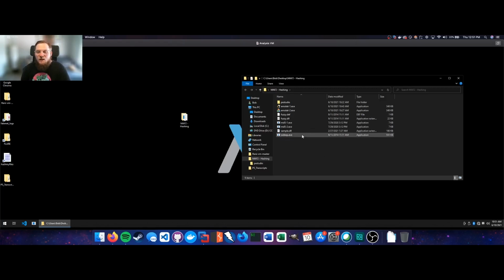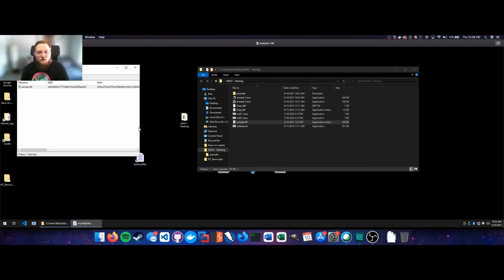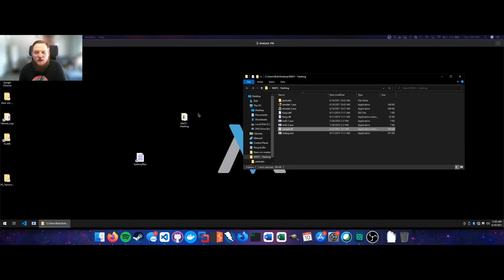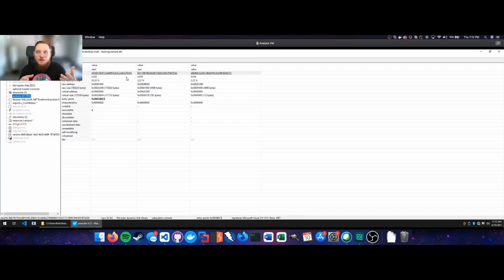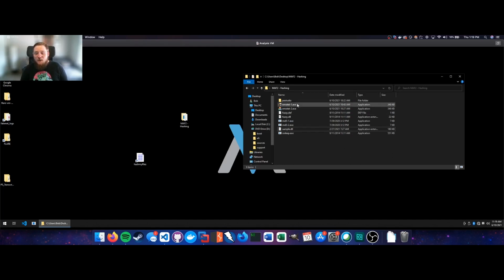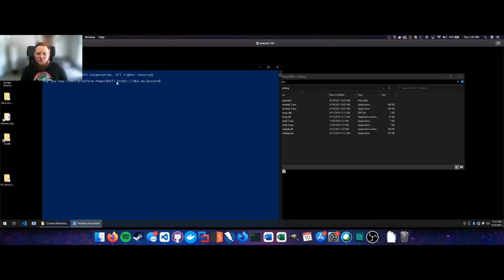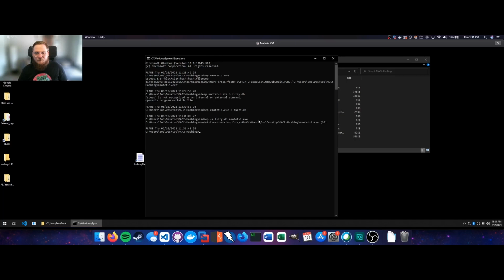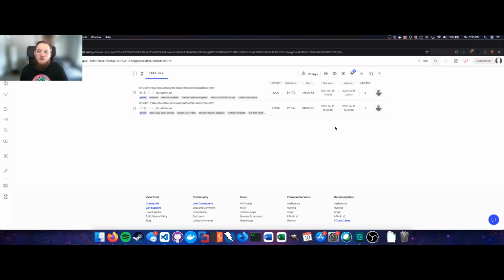Malware Analysis Fundamentals: Hashing Algorithms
In this section of Malware Analysis Fundamentals, we'll discuss cryptographic and fuzzy hashing algorithms, when to use them, and what they may be able to tell us! Grab the ZIP from GitHub and follow along.

Malware ZIP Password: infected

Some in-depth info on SSDeep (particularly as it relates to scaling)